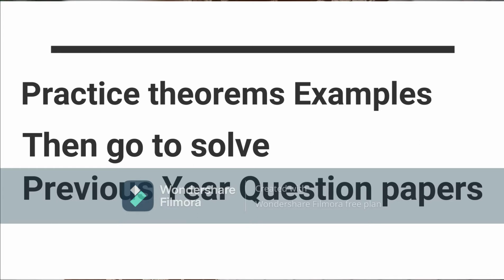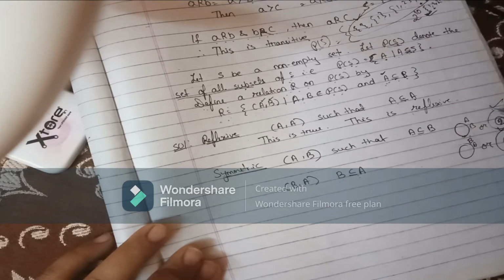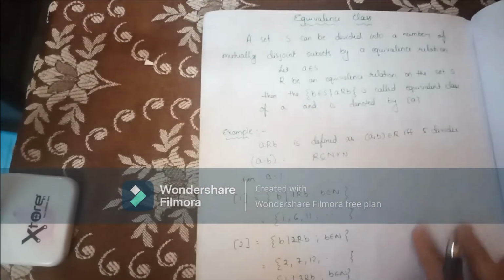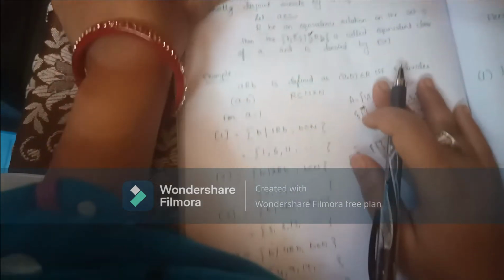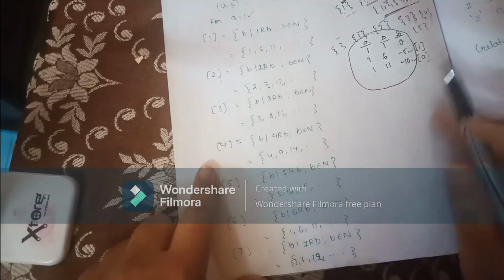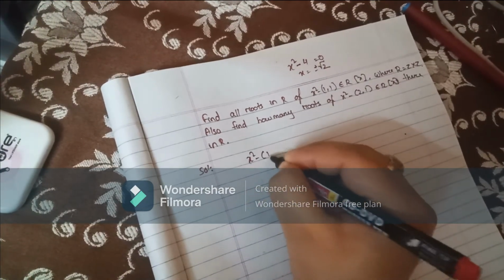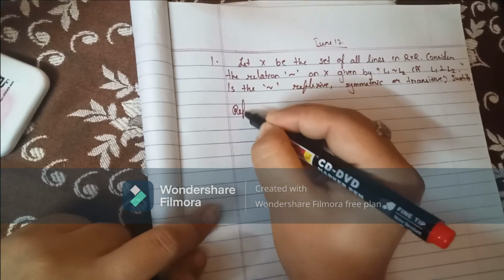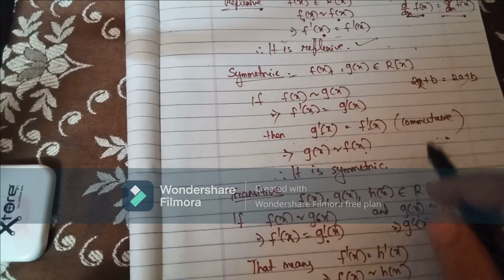MTE 06 unit 1.1 part 1| IGNOU| Previous Year Solved Questions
Hey all,  This is the part 1 of unit 1 of MTE06. I have followed the same funda as I have posted the videos of MTE02. just the difference is you have to go through the theorems and book thoroughly.  So previous year questions would be solved on the unit wise.